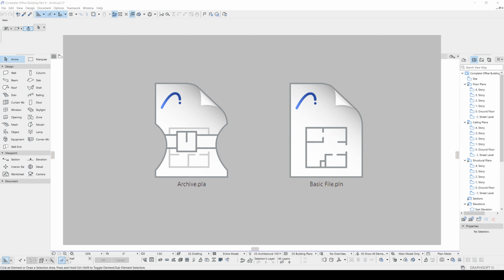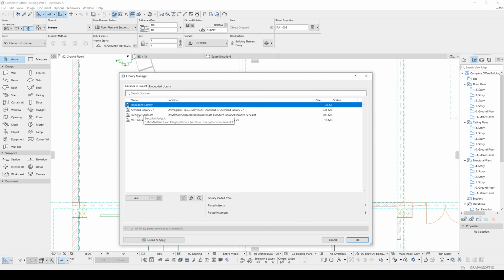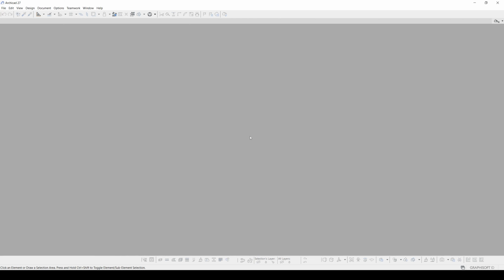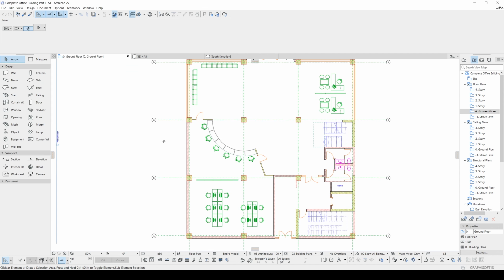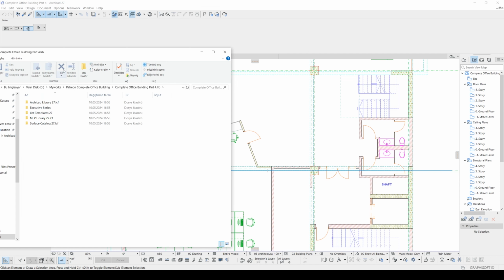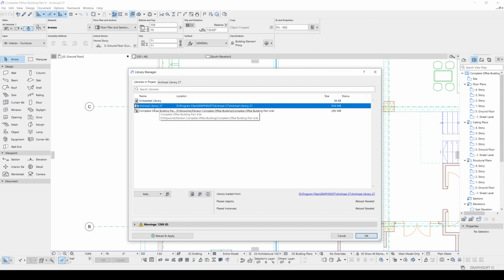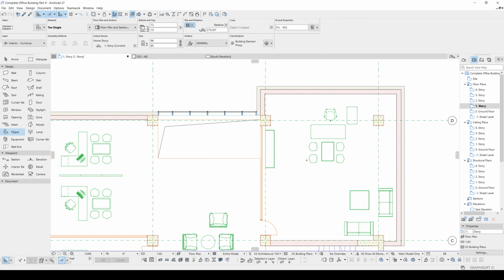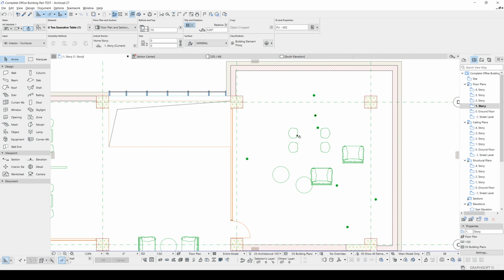Archicad PLA or PLN Which one is BETTER?